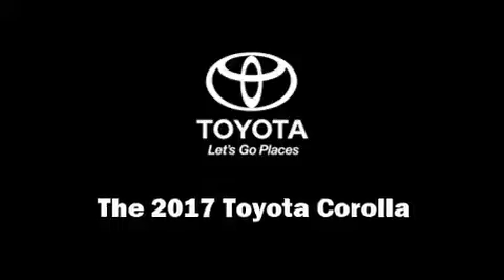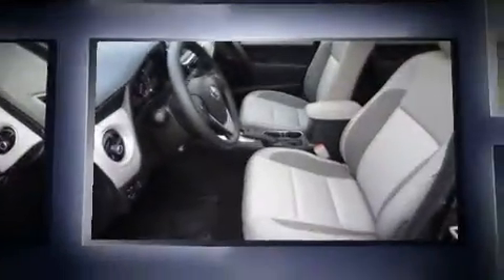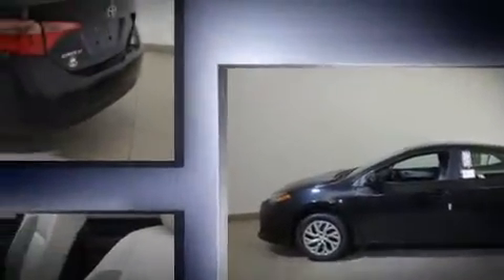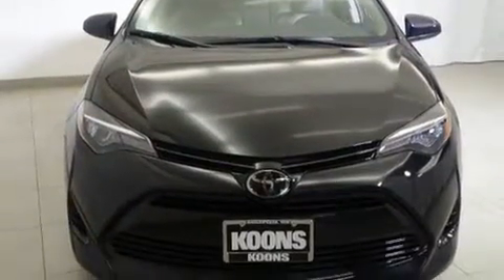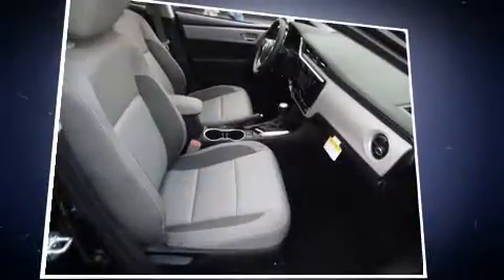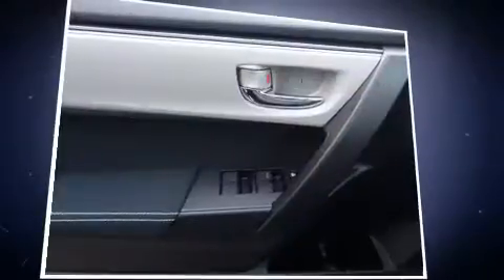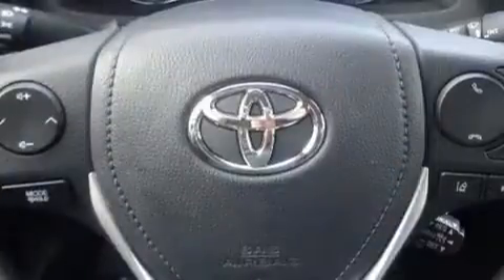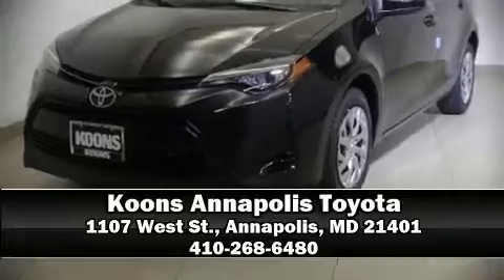2017 Toyota Corolla LE in Annapolis, MD 21401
1107 West St.

The 2017 Toyota Corolla. This 4 door, 5 passenger sedan will allow you to take command of the road with confidence! It features a continuously variable transmission, front-wheel drive, and a 1.8 liter 4 cylinder engine. Top features include cruise control, 1-touch window functionality, a tachometer, variably intermittent wipers, power door mirrors and heated door mirrors, lane departure warning, power windows, and air conditioning. Audio features include a CD player with MP3 capability, steering wheel mounted audio controls, and 6 speakers, enhancing the audio experience throughout the interior. Passengers are protected by various safety and security features, including: dual front impact airbags with occupant sensing airbag, front SIDE impact airbags, traction control, brake assist, ignition disabling, and ABS brakes. This car was designed with safety in mind, allowing you to drive with even greater assurance. Our aim is to provide our customers with the best prices and service at all times. Please don't hesitate to give us a call.